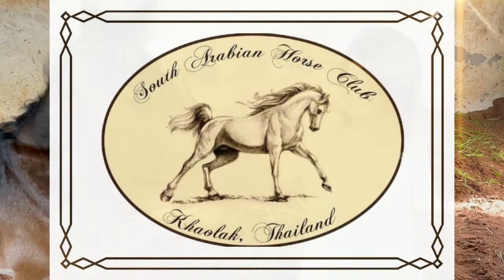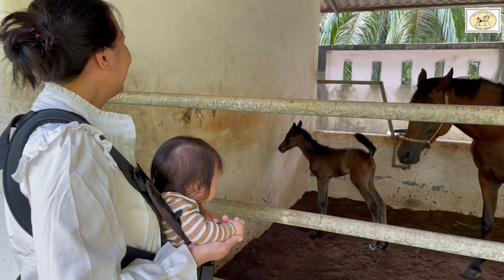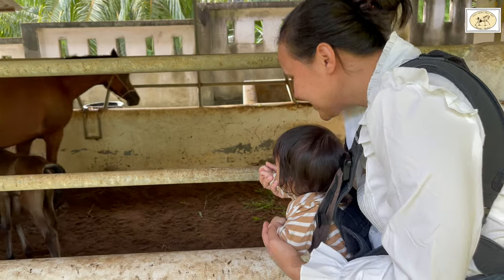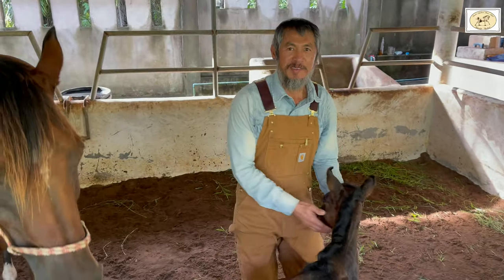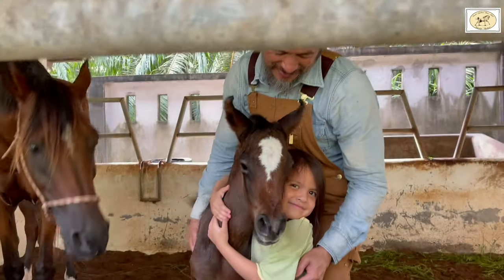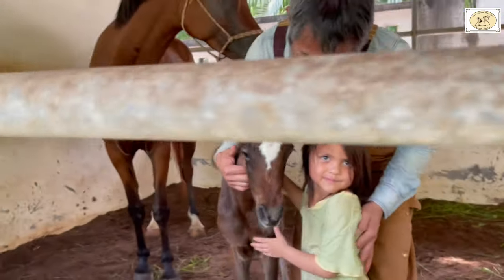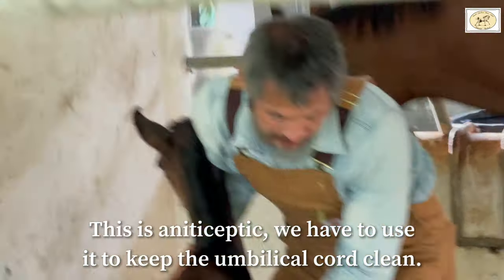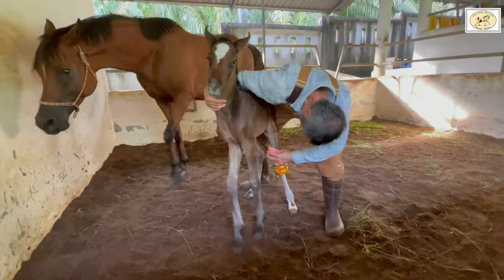Welcoming a newborn foal into our family.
This is Persia, a newborn Arabian filly, just 12 hours old. In this episode,
 you get to see us welcoming her into the family.

Persia SCJ Ecaho is so adorable and lovely filly, it´s amazing that we are able to be so close with her from so early on.

The reason behind the name Persia SCJ Ecaho, is due to the bloodline of Ecaho, polish Arabian blood is more distinct, with Rocky SCJ Ecaho as the sire, and Valencia SCJ Psyche as damsire. This is also Valencia´s first foal ever.

About us //
We are an Arabian horse farm located in the South of Thailand, here live 16 horses, having peaceful and happy farm life with our family of 4 humans, 4 dogs, and an otter called Casper.

Also, check out:
I Love Horses Shop by South Arabian Horse Club
Ω Equestrian lifestyle and jewelry
♧ Quality, practical and beautiful
♡ Unique and personalized shopping experience
⇩ Website 𓊗 Start shopping now

𓊗Instagram 𓍰 TikTok 𓍰 Facebook 𓊗